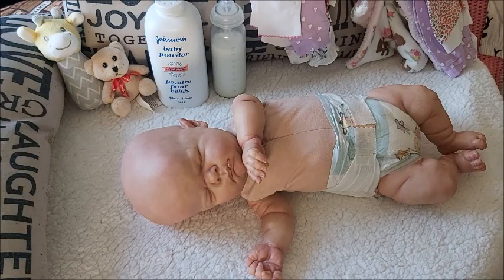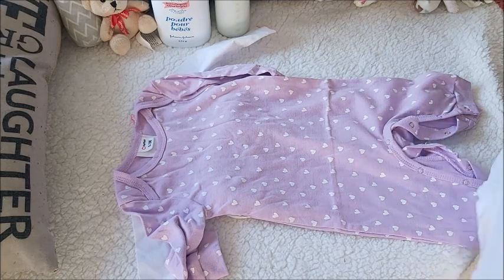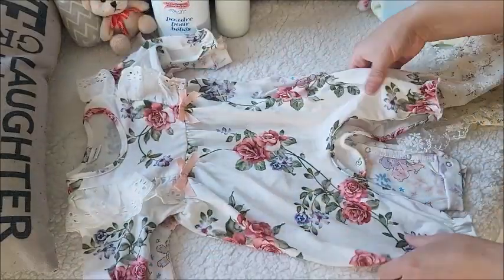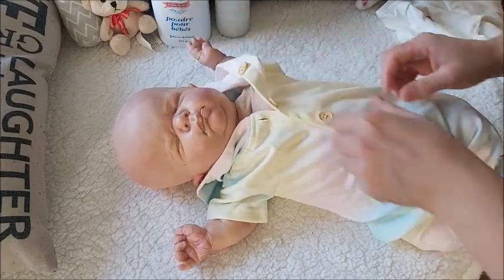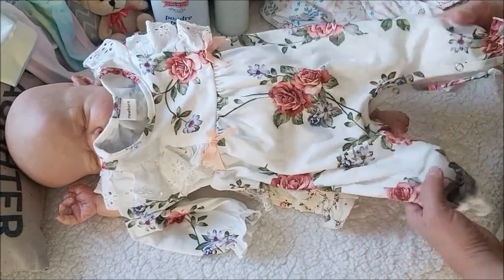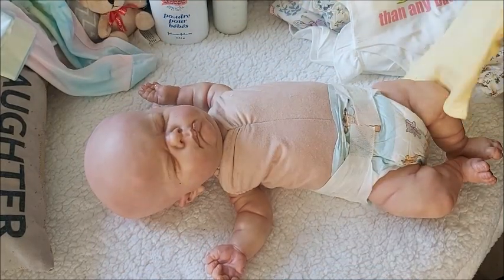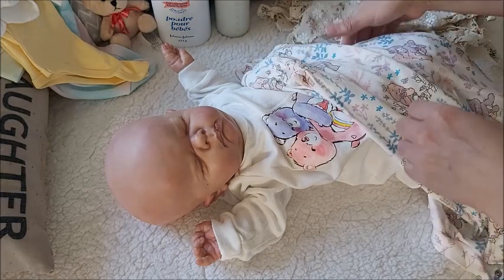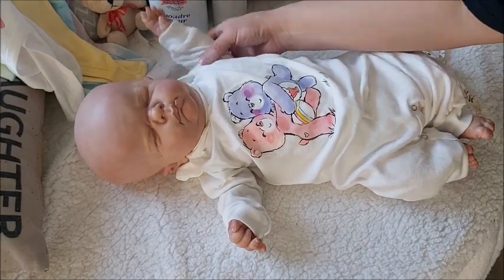✨PatPat Sizes TRUTH - Comparing clothing sizes and Sizing them on the Nino sculpt!